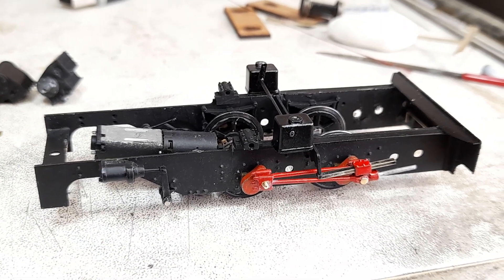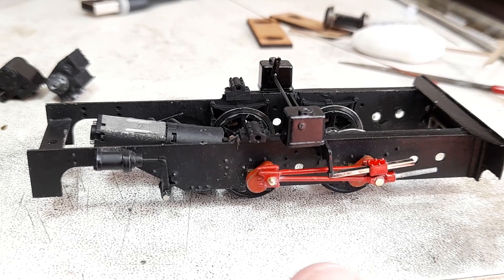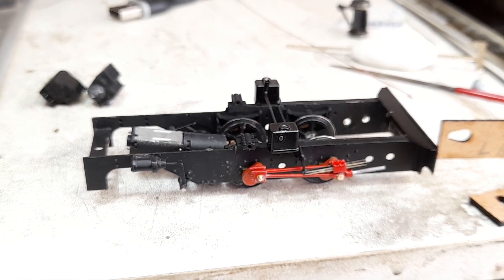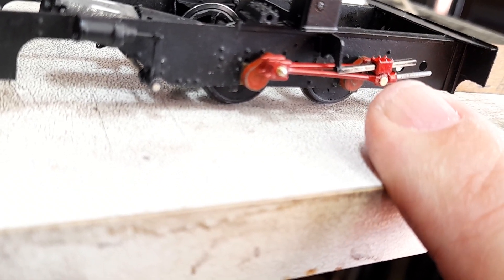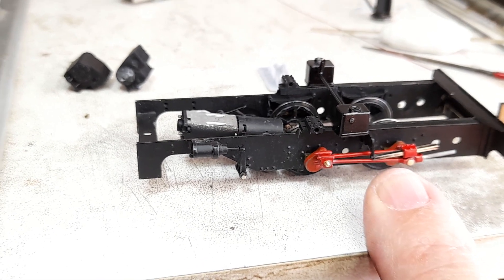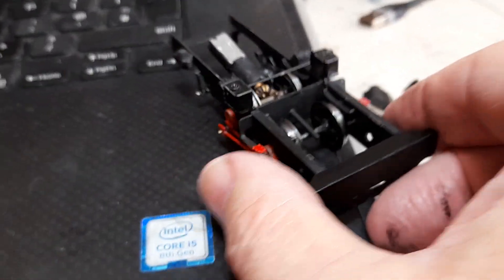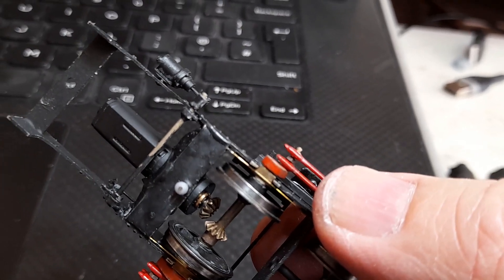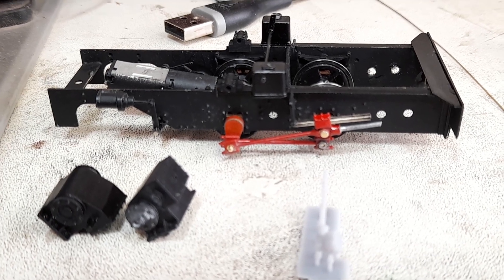Tattoo gets con rods and crossheads